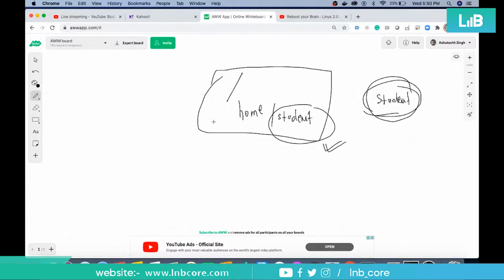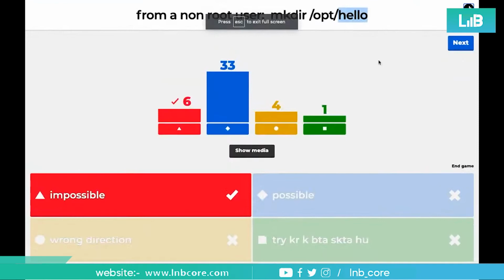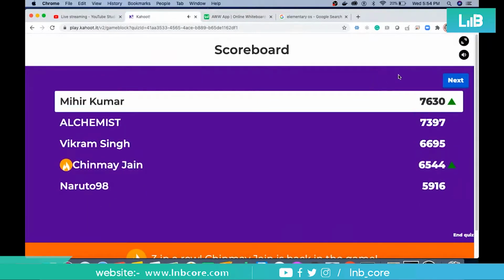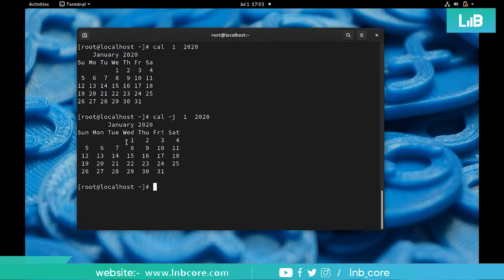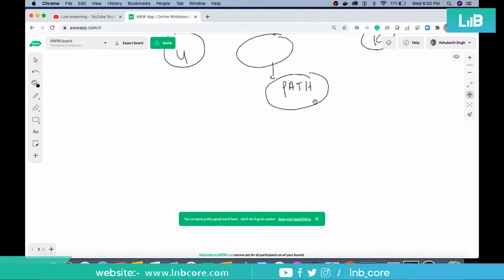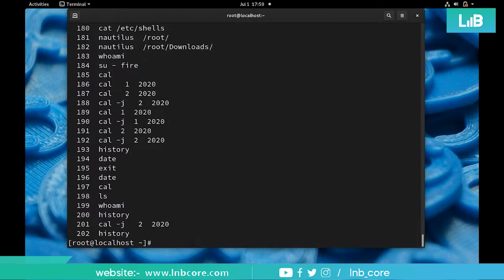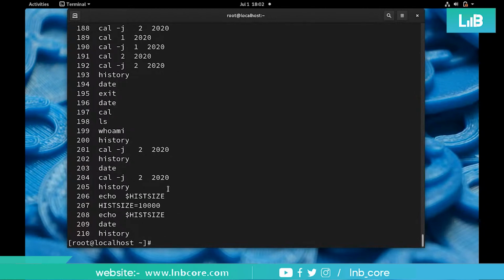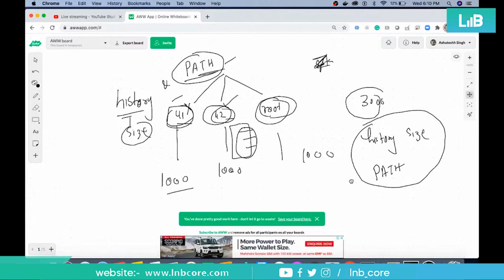#19 : Linux Shell Part 4